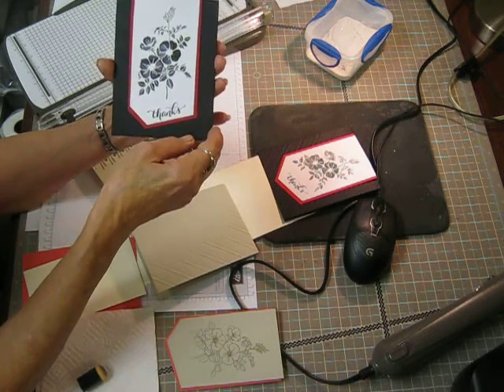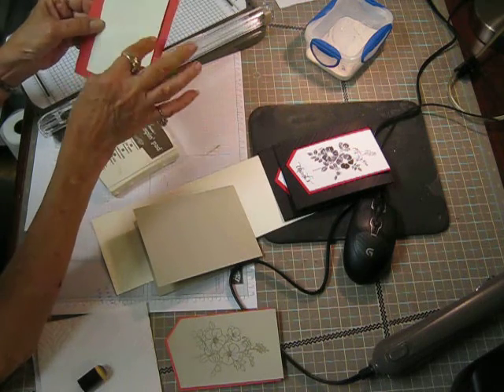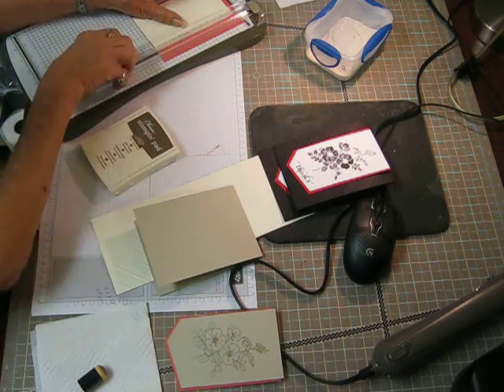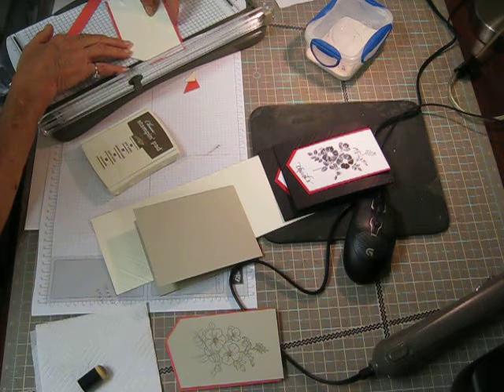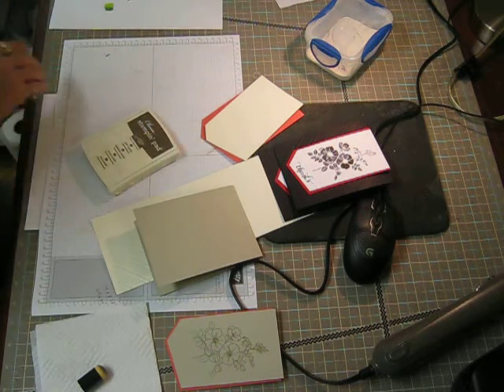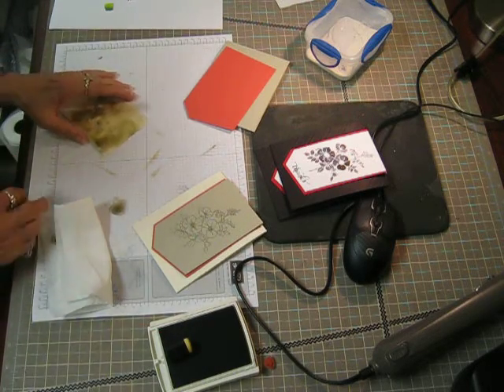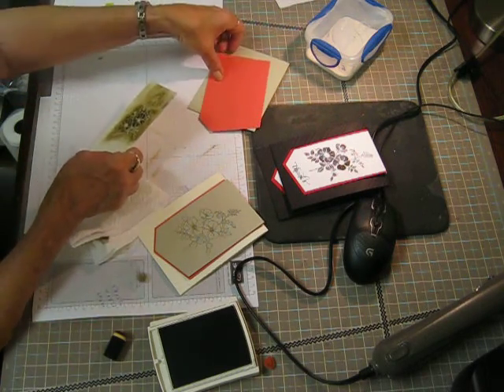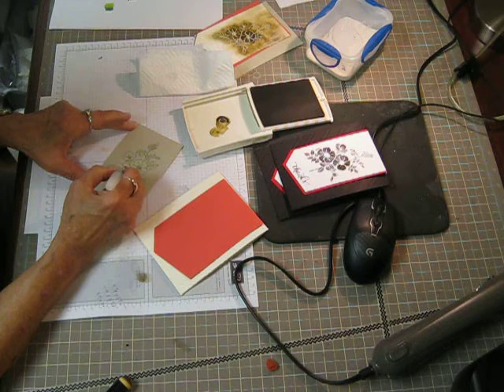Stampin' Up Sweetbriar rose Watercolor card - Pt.1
Sweetbriar rose card

All products used are listed with item # by Stampin Up

Very vanilla cardstock #101650
Watermelon wonder cardstock #138334
Sahara sand cardstock #121043
Another thank you stamp #121043
Sweetbriar rose stamp #133806
Sahara sand ink pad #126976
Dazzling diamonds #133751
White bubble embellishment’s #138416
Two way glue pen #100425
White embossing powder #109132
Aqua painter #103954
Sponge dauber #133773

Or send me a direct message through youtube

  Bobbie